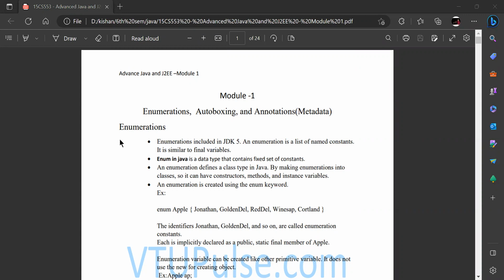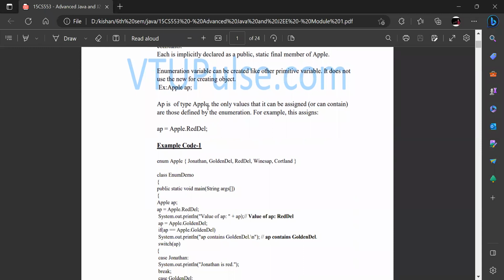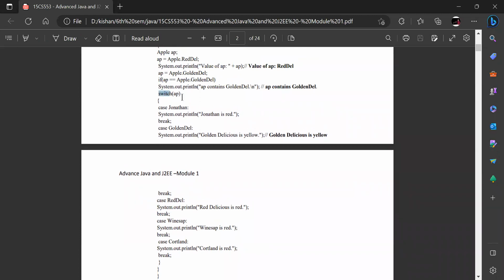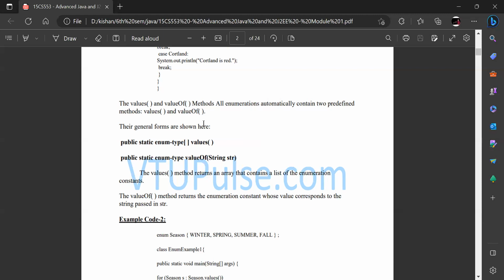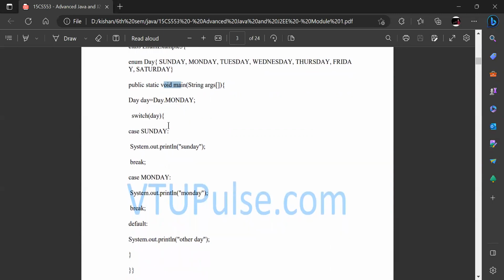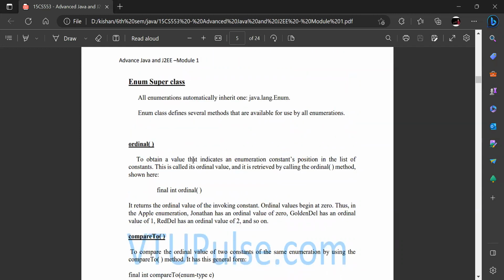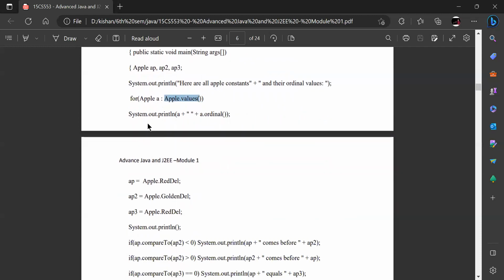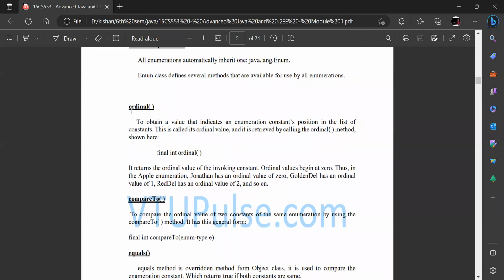Enumerators in java